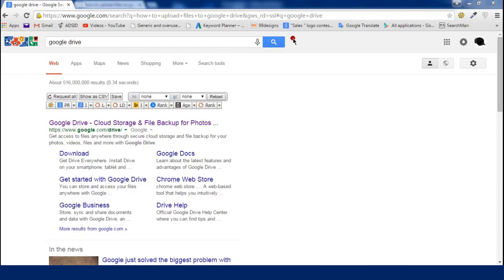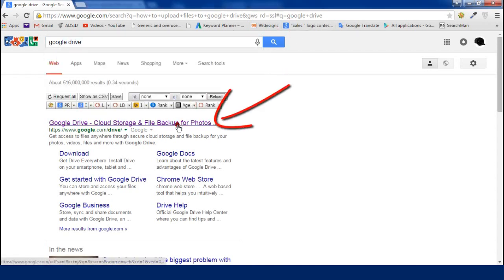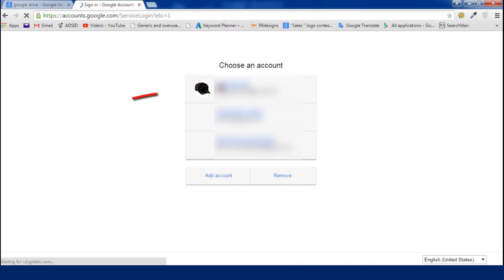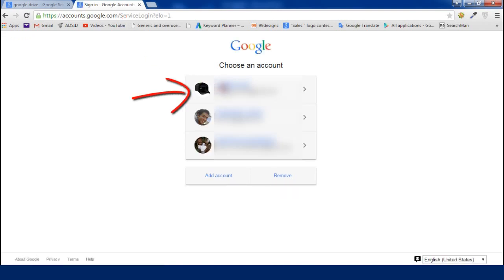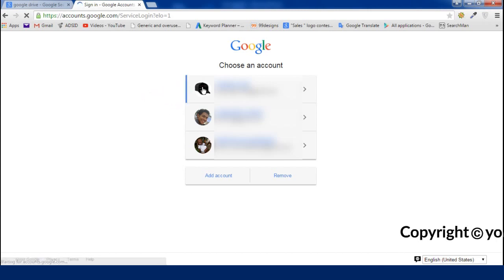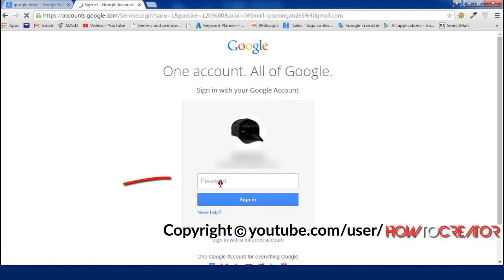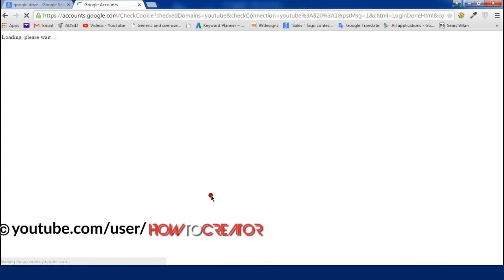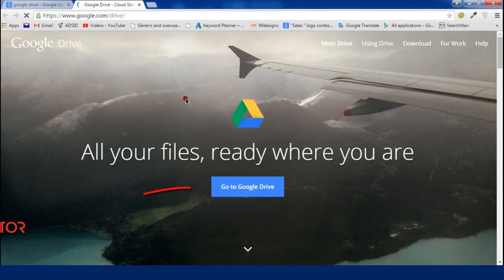How to upload folder to Google Drive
Google Drive is a virtual file-sharing service from Google that lets users upload, share and access their files from anywhere. You can use Google Drive as a public drop box and receive files directly in Drive from anyone. Just watch this video tutorial :)